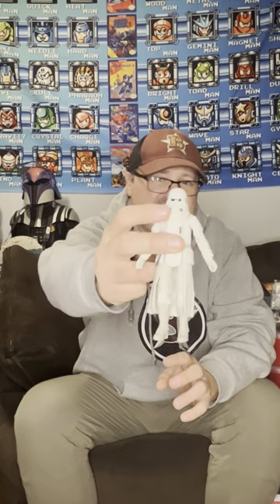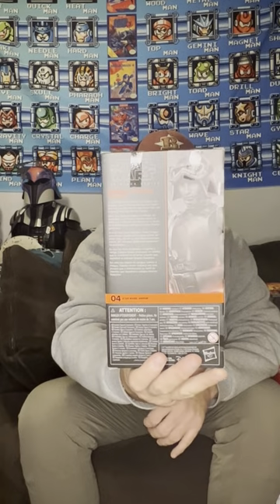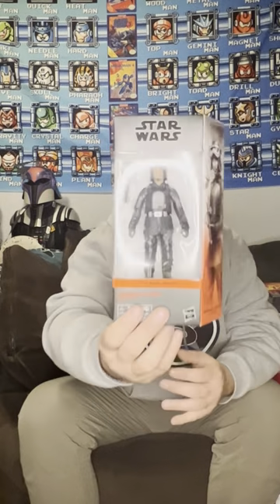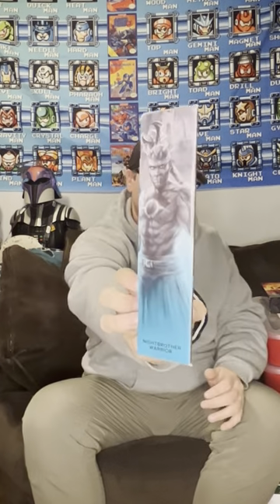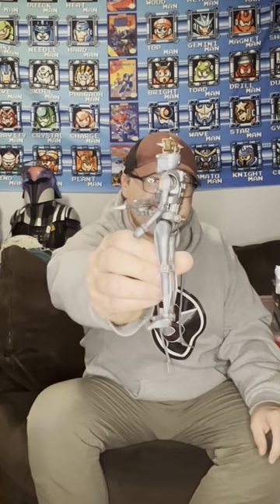Star Wars black series unboxing party